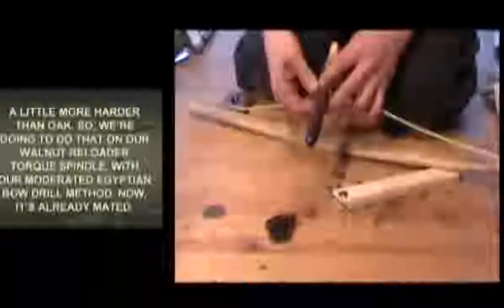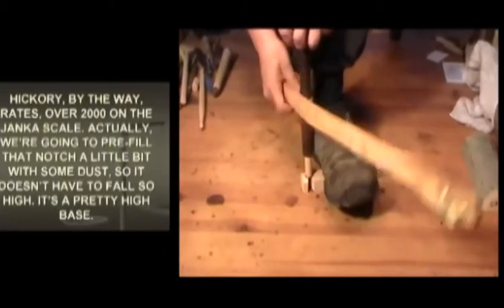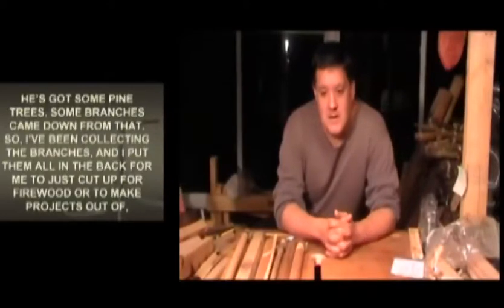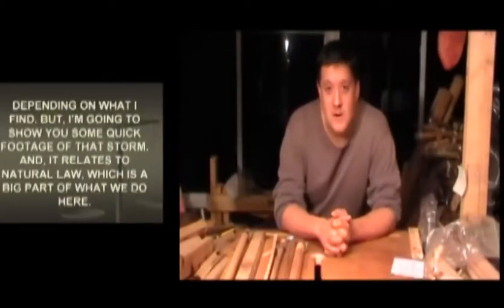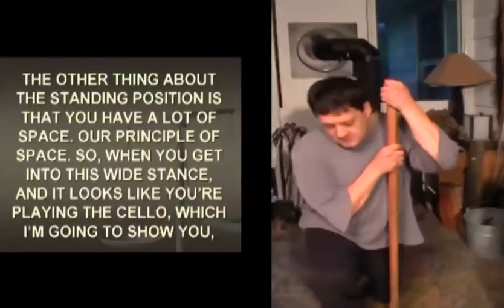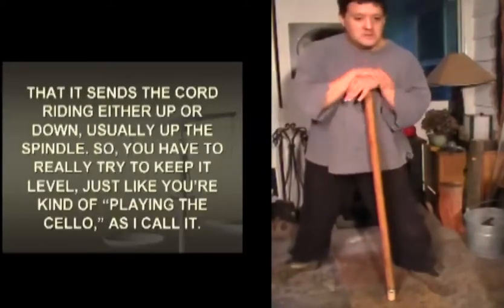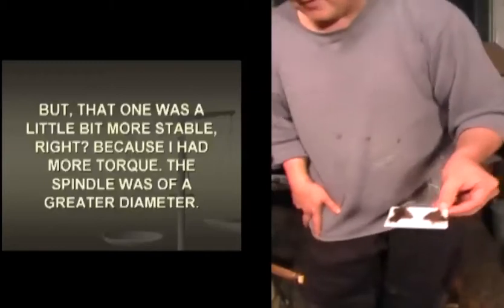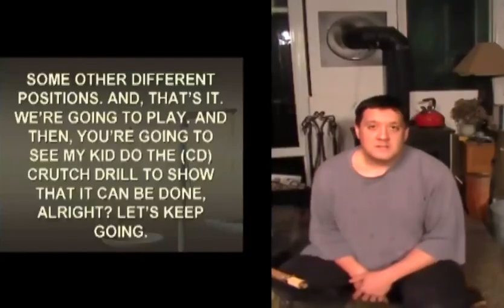HDD - PART 04 - SECTION 15 - I - (CD) CRUTCH DRILL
The Egyptian Drill – Part 2 & The Crutch Drill – Part 1